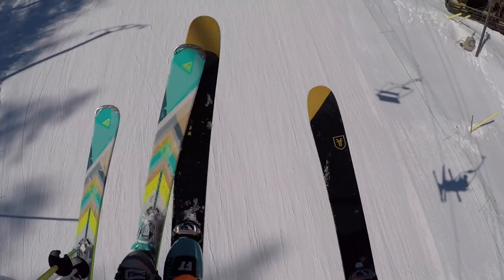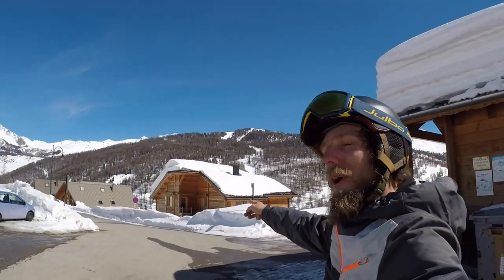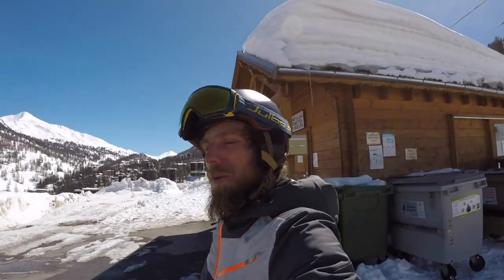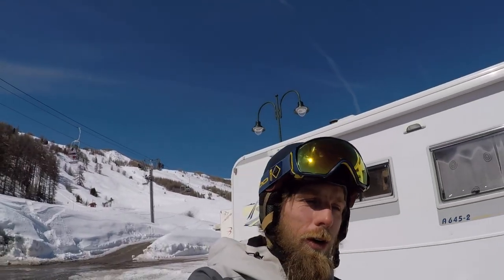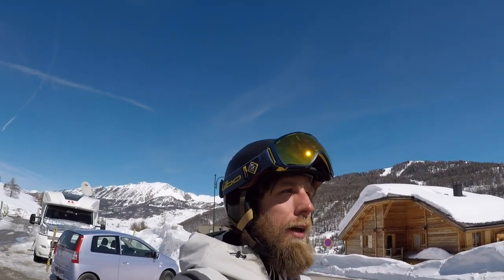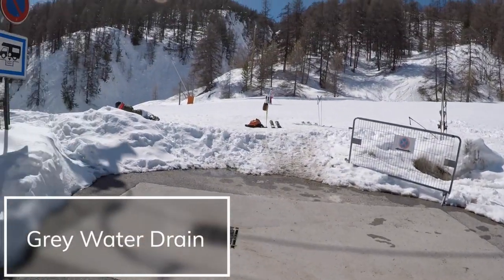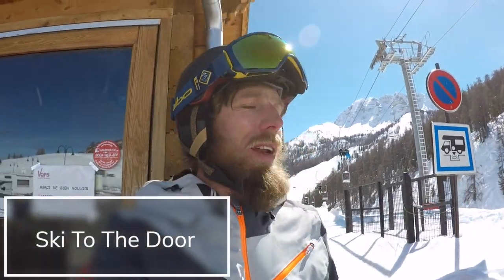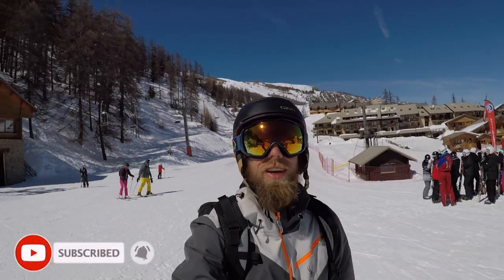Ski-to-the-door Campervan Parking in the French Alps!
This is our tour of the winter motorhome and campervan aire in the ski resort of Vars, France. You’ll find everything you need to know here from the services available to how you go about buying tokens for the electric hook up.

If you want to see more motorhome parking aire tours in ski resorts check out our Aire Tours Playlist – Aire Tours